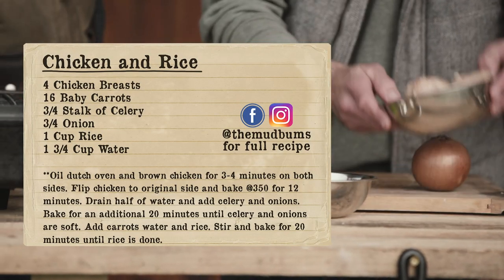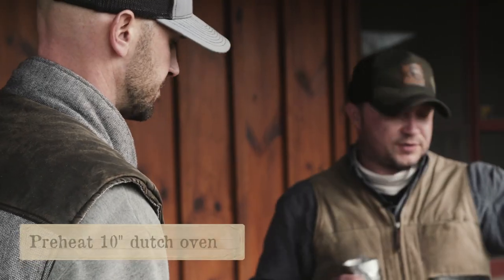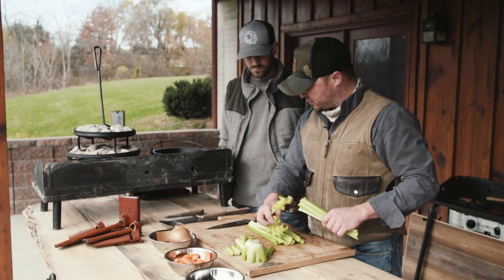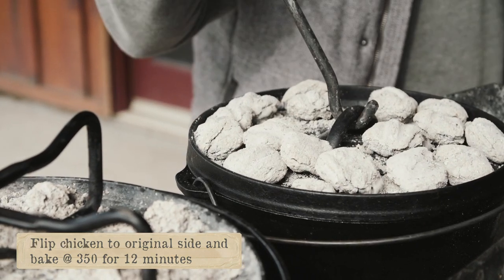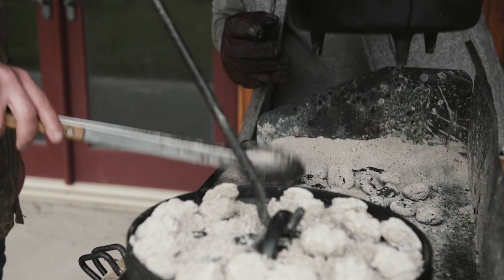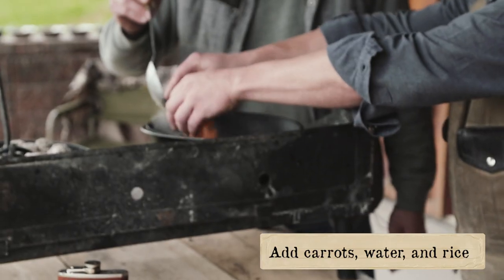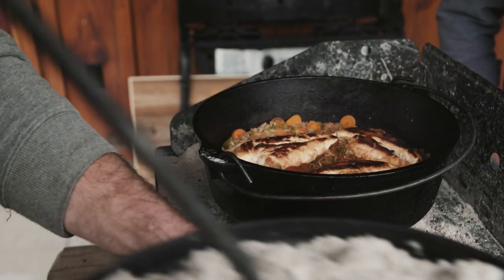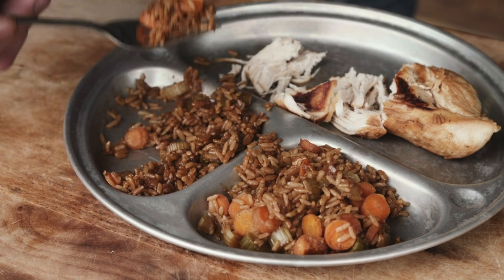Chicken and Rice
Crash and Shiner whip up another delicious Dutch Oven dish. Check out this version of chicken and rice and give it a try yourself!